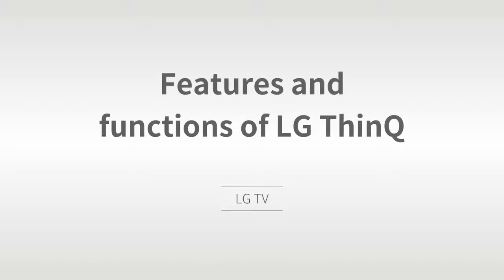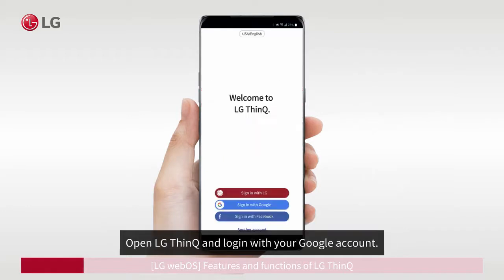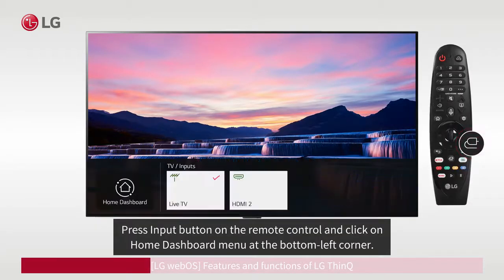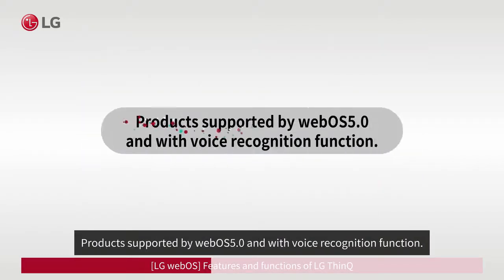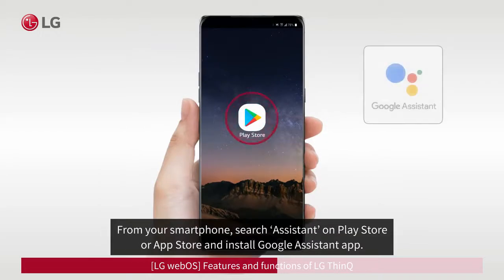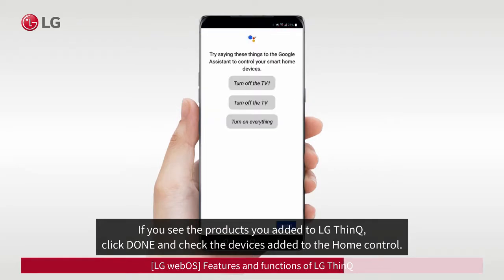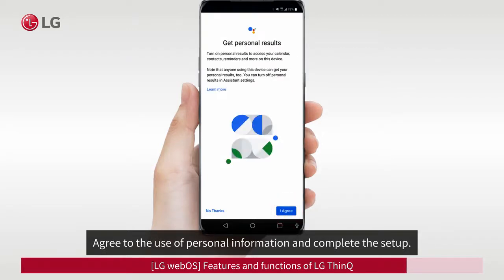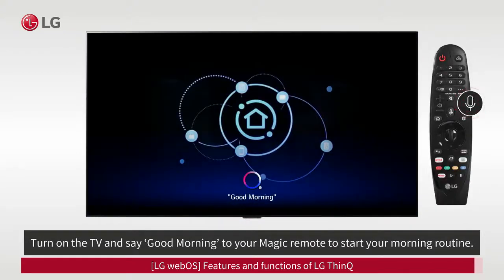How do I use LG ThinQ on my LG TV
Get more out of your LG smart TV by using the Thin Q.